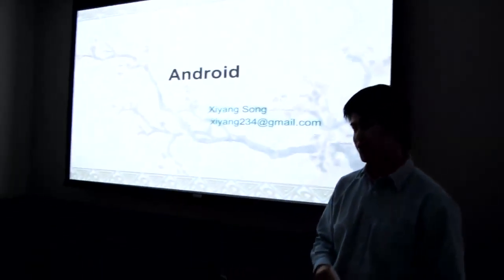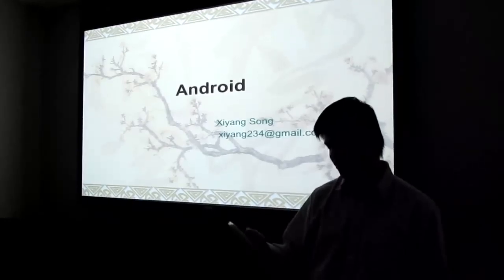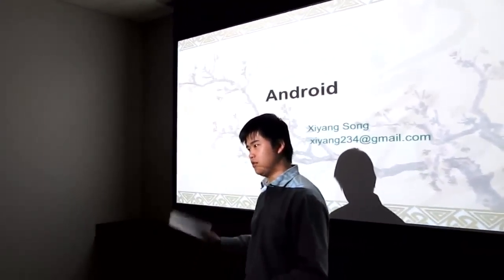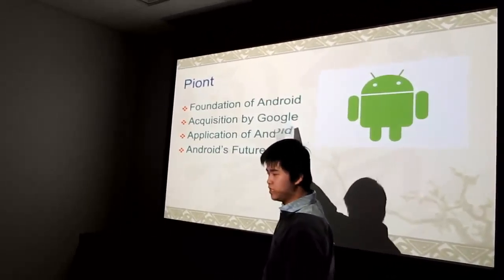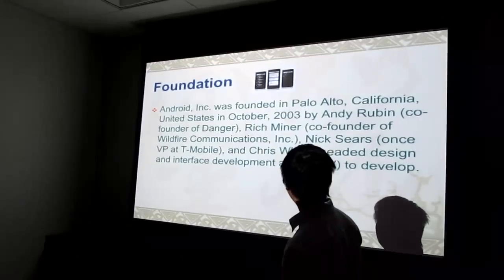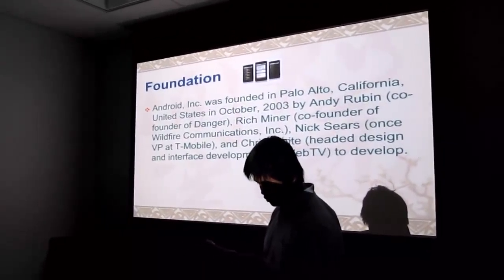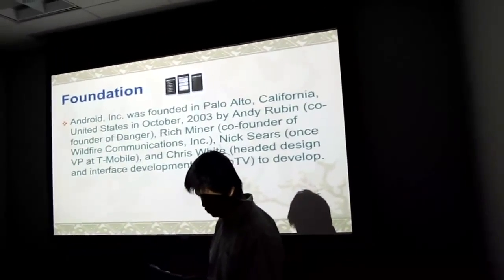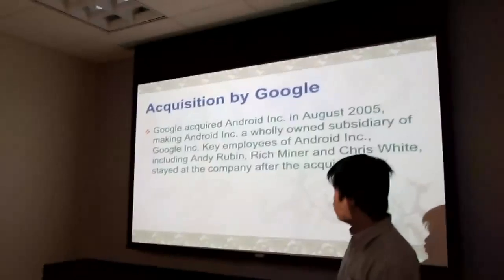Xiyang Song public speaking informative speech